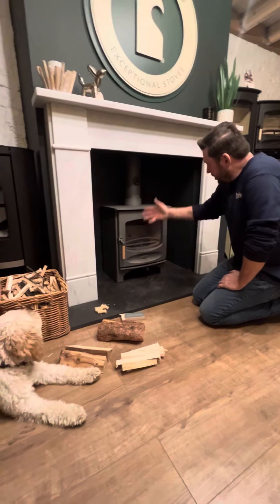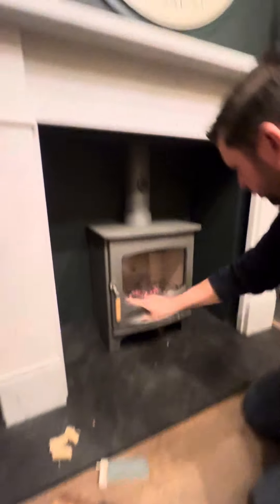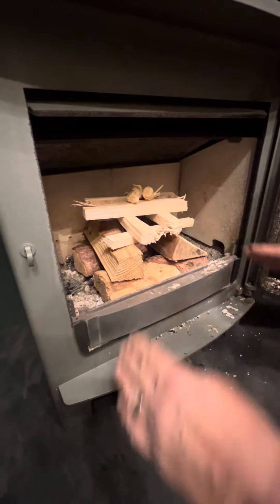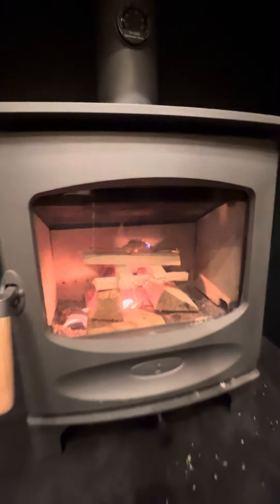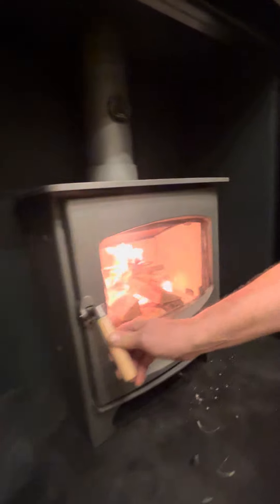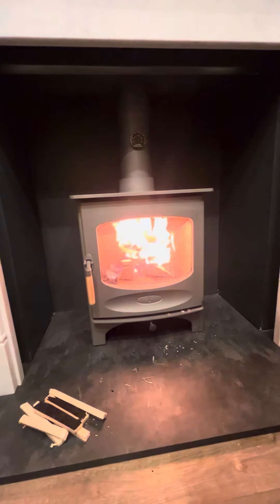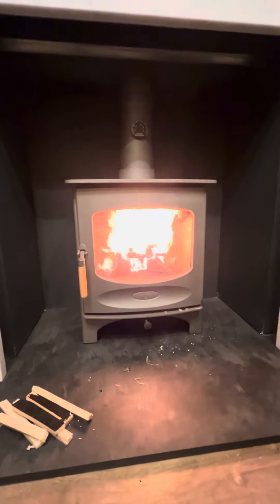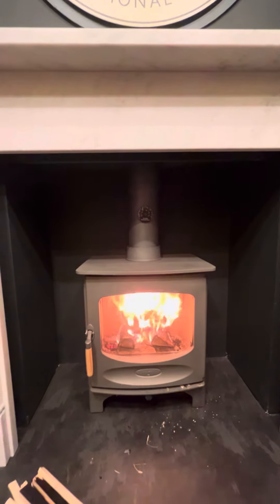Charnwood c five lighting with top down method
Here we provide instruction guidance on lighting the charnwood c range using logs and the top down method.